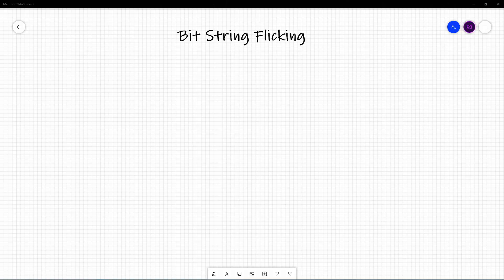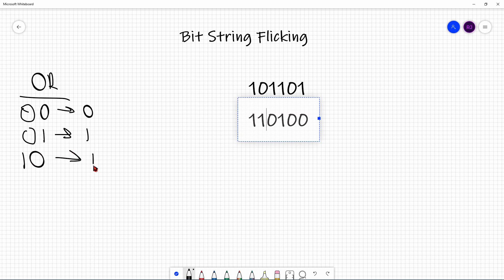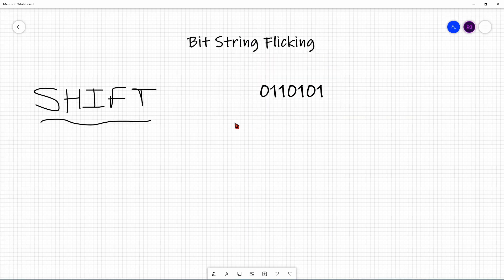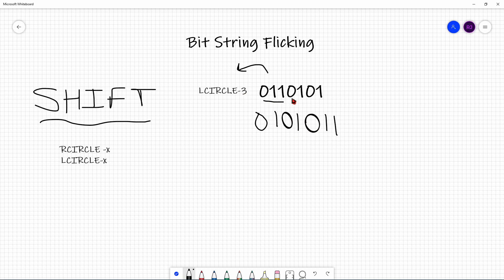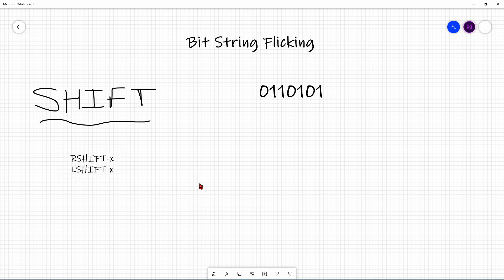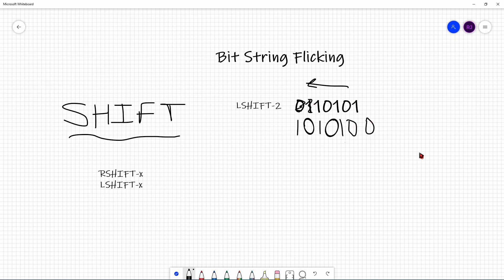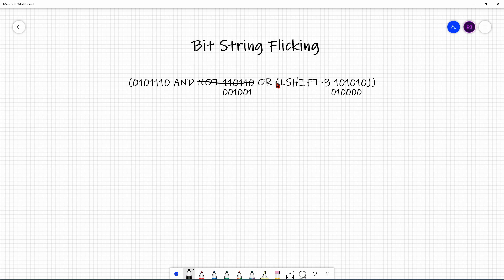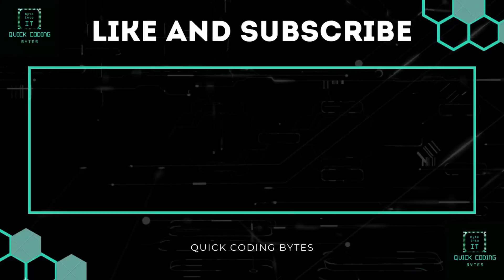ACSL Math: Bit String Flicking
Learn about a topic on the American Computer Science League contest, the nations premier high school computer science competition.

Bit string flicking is a computer science related math topic which frequently is tested on in the ACSL Math section.